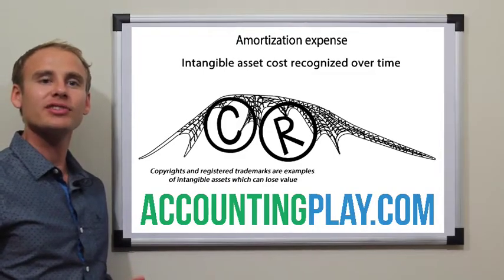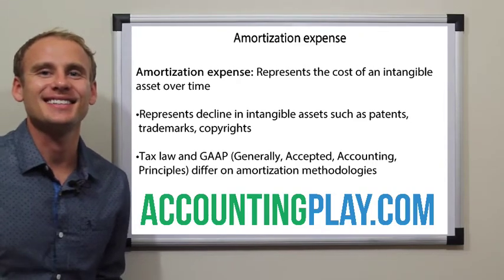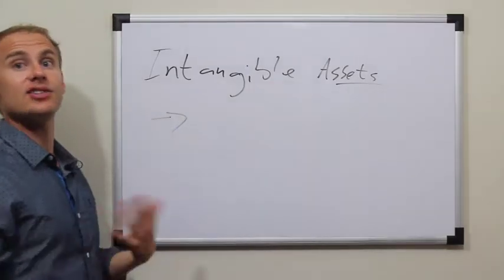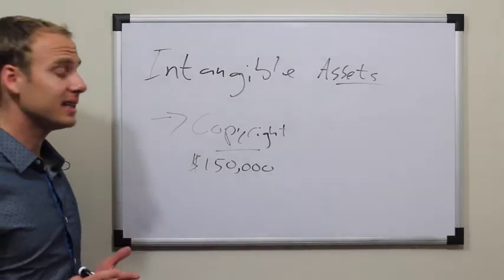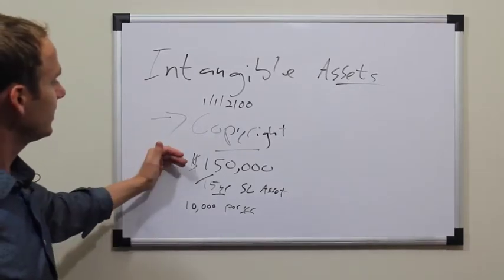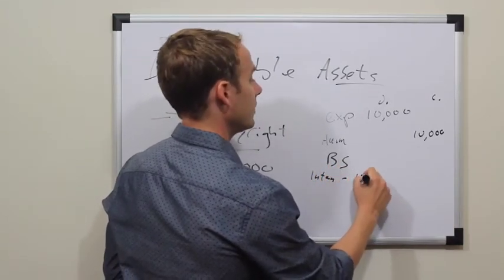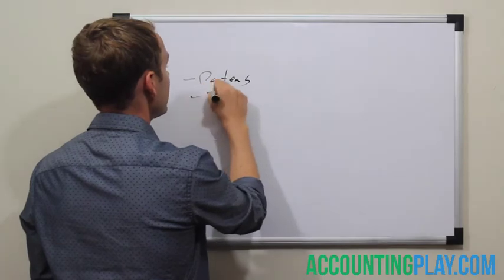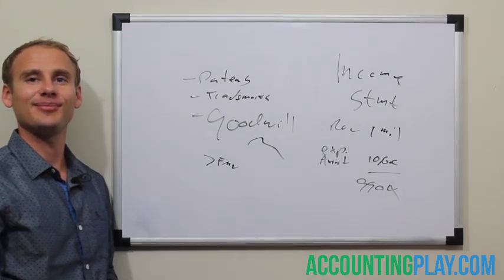What is Amortization Expense in Accounting? Accounting Play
Amortization expense: Represents the cost of an intangible asset over time

*Represents decline in intangible assets such as patents, trademarks, and copyrights
*Tax law and Generally Accepted Accounting Principles (GAAP) differ on amortization methodologies